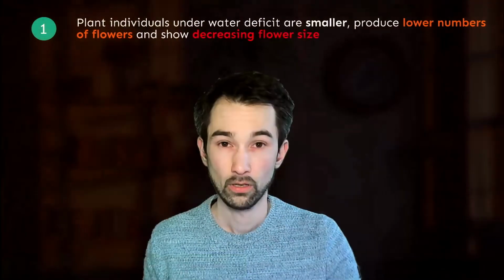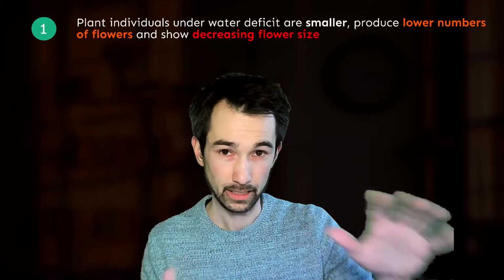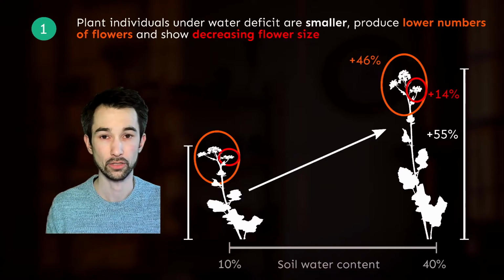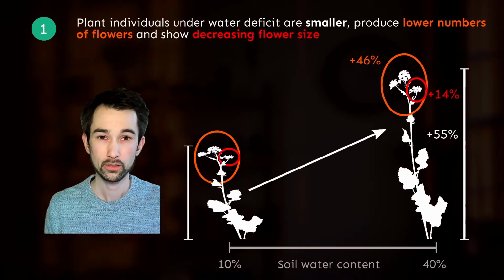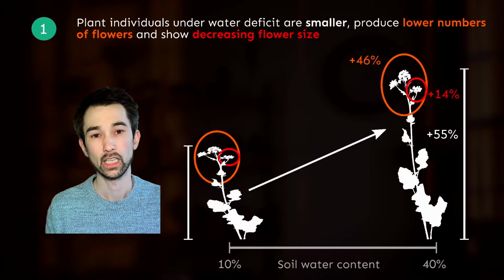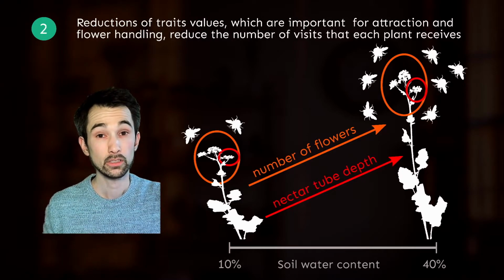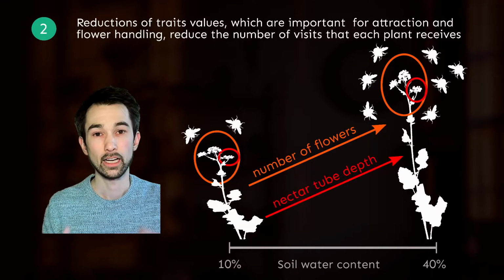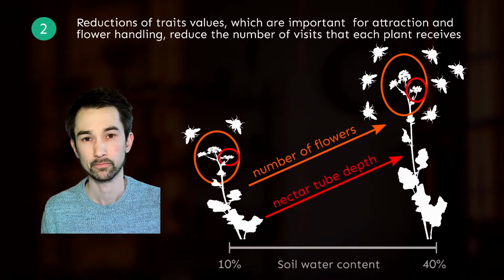How are water deficit, flowers and pollinators linked? - A summary of our AoBPlants paper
J Kuppler, J Wieland, R R Junker, M Ayasse, Drought-induced reduction in flower size and abundance correlates with reduced flower visits by bumble bees, AoB PLANTS, Volume 13, Issue 1, February 2021, plab001,